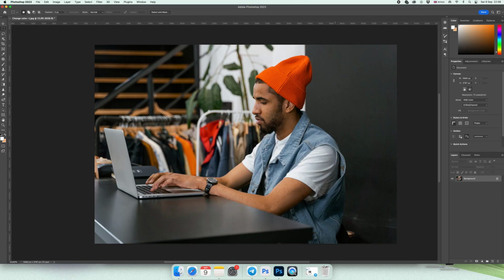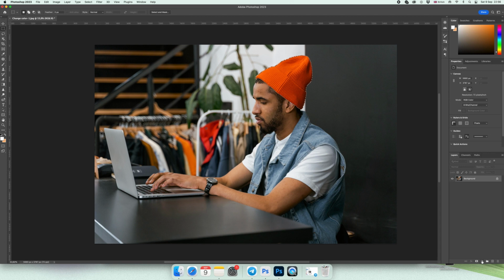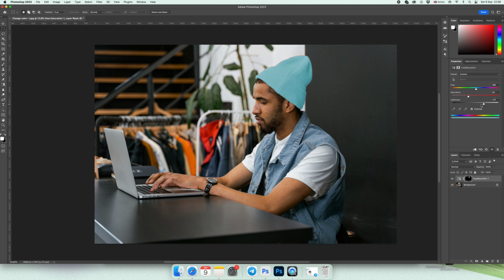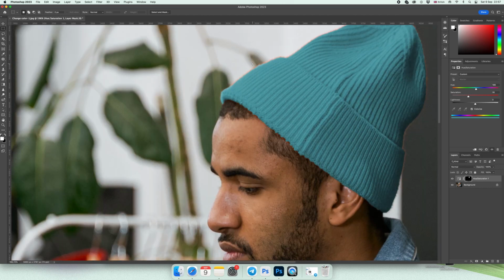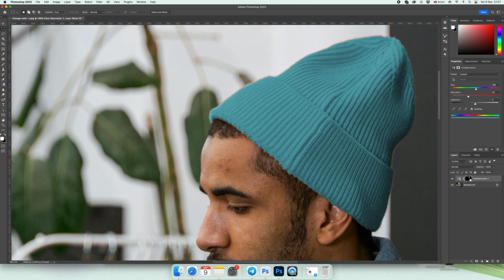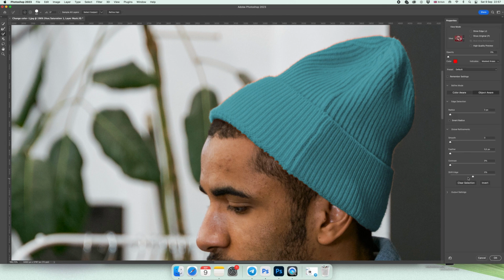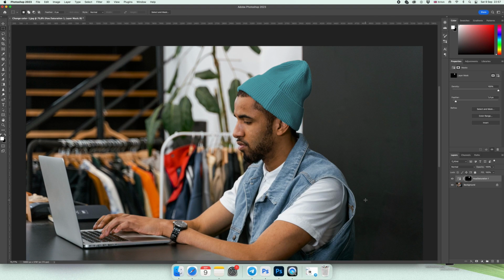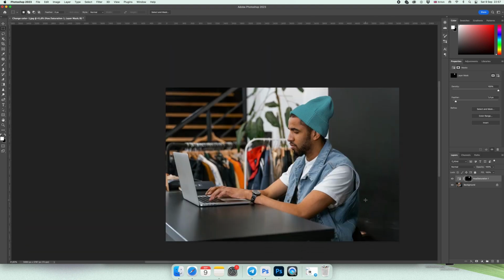Change object color in Photoshop in 1 minute!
In this video I show how to quickly change object colors in Adobe Photoshop, using Hue/Saturation adjustment layer.